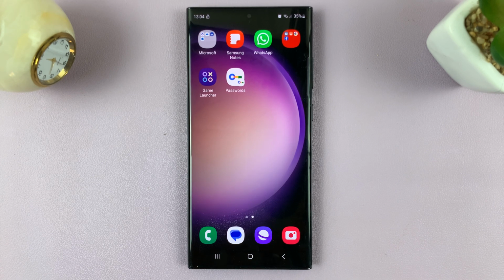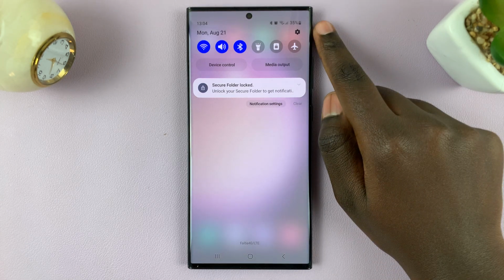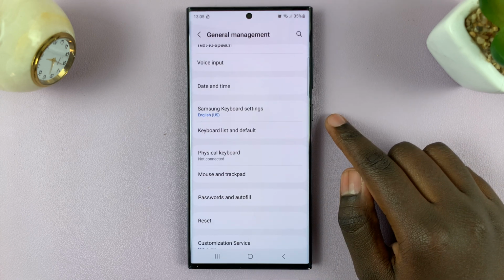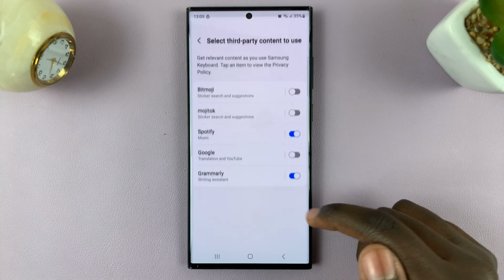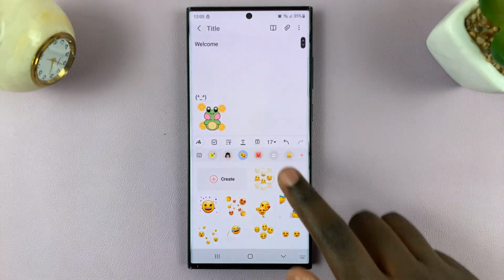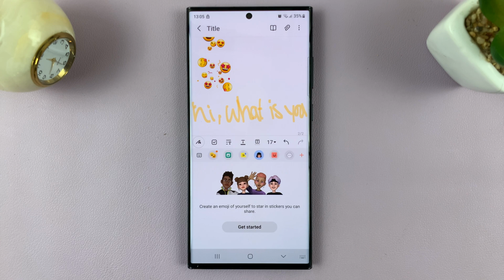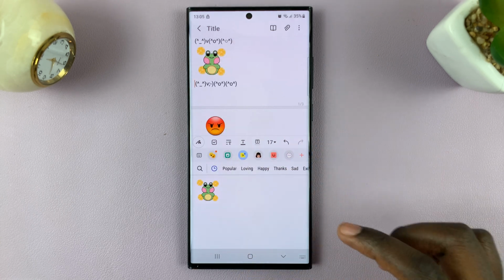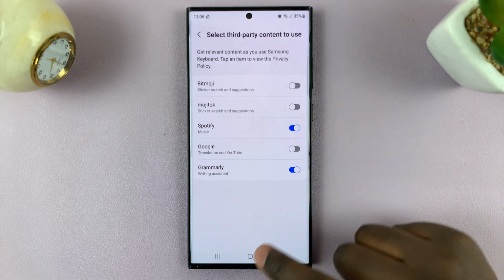How To Turn Bitmoji / Mojitok ON & OFF Samsung Galaxy S23s Keyboard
Learn How To Turn Bitmoji / Mojitok On & Off Samsung Galaxy S23, S23+, S23 Ultra Keyboard. In this YouTube video description, we'll guide you through the process of enabling and disabling Bitmoji or Mojitok on your Samsung Galaxy S23 keyboard.

If you're someone who loves adding a personal touch to your messages, emojis, and stickers, this tutorial is for you!

Whether you want to express yourself with fun Bitmoji stickers or switch back to a traditional keyboard, we've got you covered. Follow along with our easy instructions to make your texting experience more exciting and personalized!

How To Turn Bitmoji / Mojitok ON Samsung Galaxy S23 Keyboard

1. Open the settings app

2. Under Settings, select General Management

3. Next, tap on Samsung Keyboard Settings

4. Then scroll down and tap on the option Select third Part Content To Use.

5. You should see the option Bitmoji and underneath Mojitok. Tap on the toggles next to these options to add them to the keyboard.

6. This means that you can now use Bitmoji and Mojitok when needed

How To Turn Bitmoji / Mojitok OFF Samsung Galaxy S23 Keyboard

1. Open the settings app

2. Under Settings, select General Management

3. Next, tap on Samsung Keyboard Settings

4. Then scroll down and tap on the option Select third Part Content To Use.

5. You should see the option Bitmoji and underneath Mojitok. Tap on the toggles next to these options to add them to the keyboard.

Cell Phone Tripod Adapter